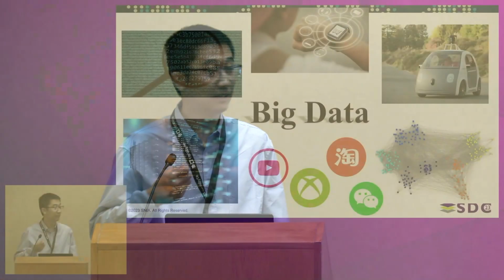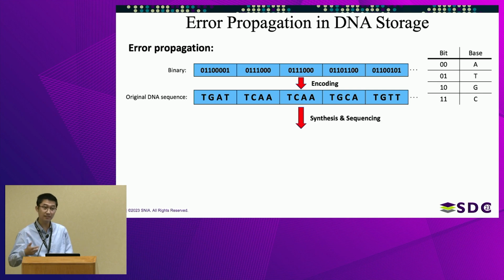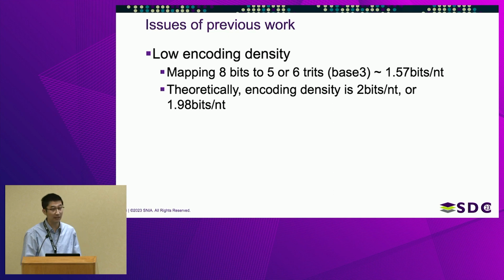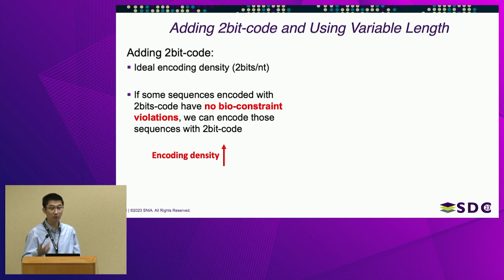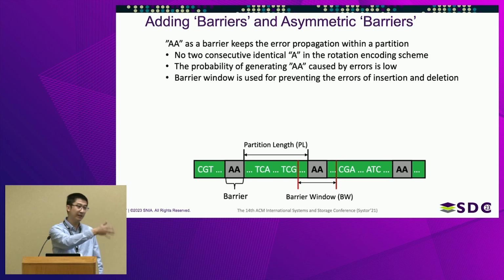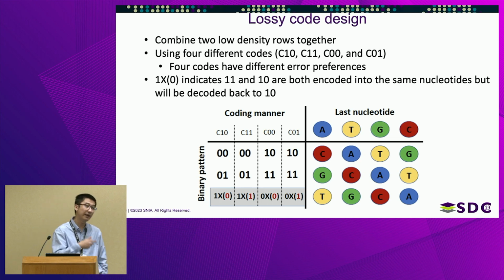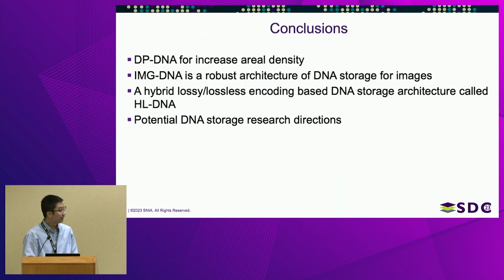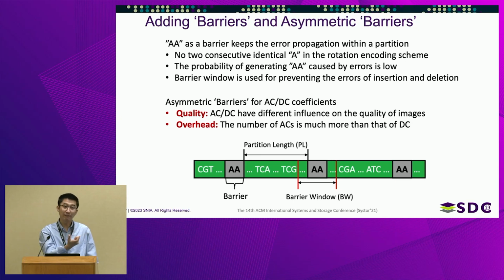SDC 2023 - Approximate DNA Storage with High Robustness and Density for Images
Deoxyribonucleic Acid (DNA) as a storage medium with high density and long-term preservation properties can satisfy the requirement of archival storage for rapidly increased digital volume. The read and write processes of DNA storage are error-prone. Images widely used in social media have the properties of fault tolerance which are well fitted to the DNA storage. However, prior work simply investigated the feasibility of DNA storage storing different types of data and simply store images in DNA storage, which did not fully investigate the fault-tolerant potential of images in DNA storage systems. In this talk, we introduce new image-based DNA systems, which can efficiently store images in DNA storage with improved DNA storage robustness and density. First, a new DNA architecture is proposed to fit JPEG-based images and improve the image's robustness in DNA storage. Moreover, barriers inserted in DNA sequences efficiently prevent error propagation in images of DNA storage. Also, to improve the overall encoding density, a hybrid lossy and lossless encoding scheme is used. Finally, the experimental results indicate that the proposed schemes achieve higher robustness to the injected errors than other DNA storage codes. Also, the schemes improve the encoding density of DNA storage and make it much close to the ideal case.

Learning Objectives
DNA storage background
New schemes for improving density and robustness of approximate DNA storage for images
Potential future research directions for DNA storage

Presented by Bingzhe Li, University Of Texas At Dallas